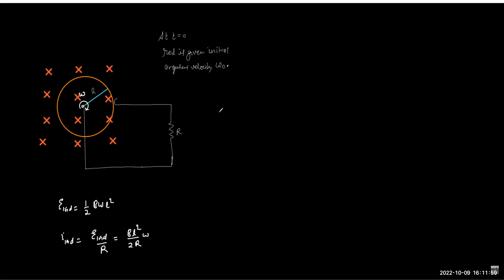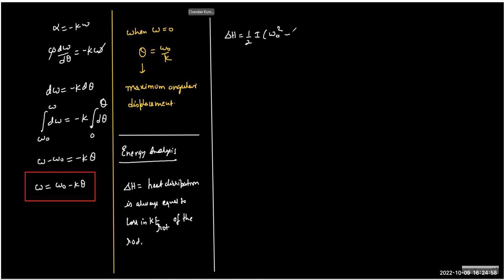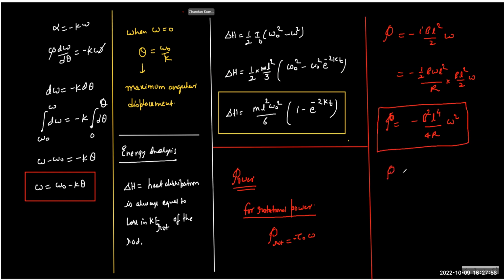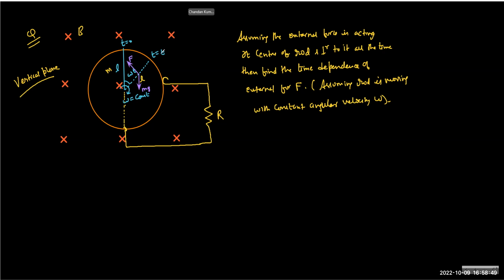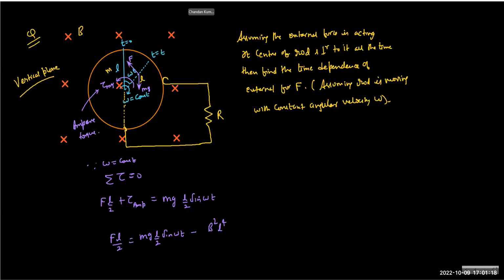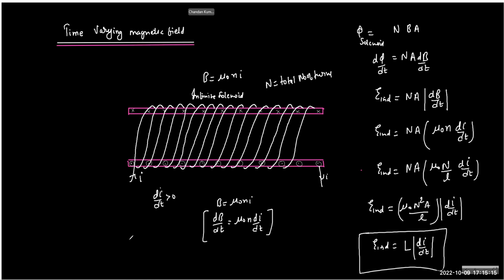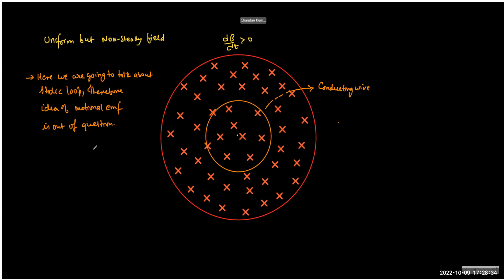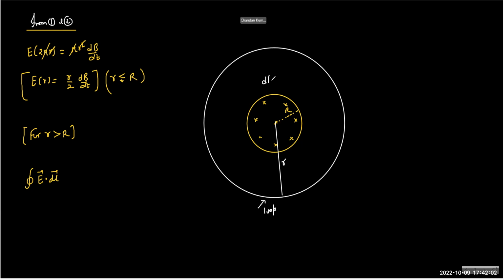emi lec 6 R circuit with rotational emf time varying magnetic field